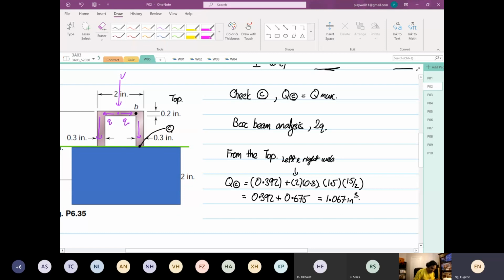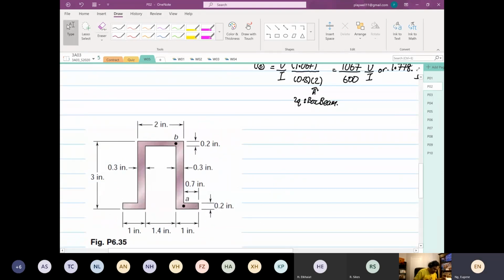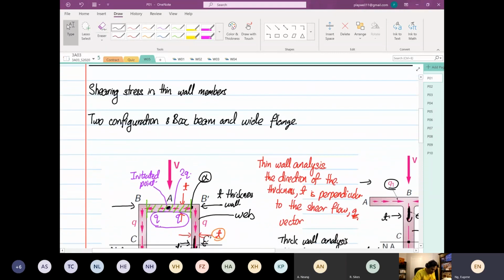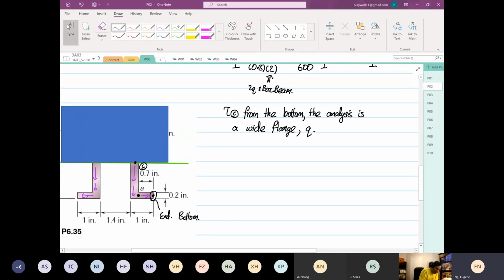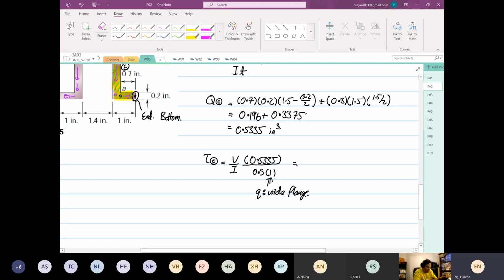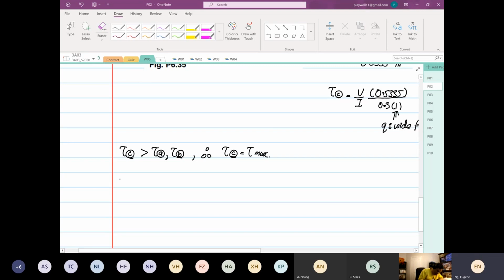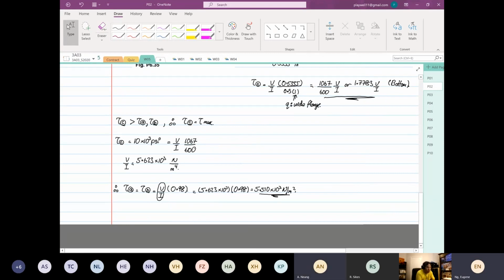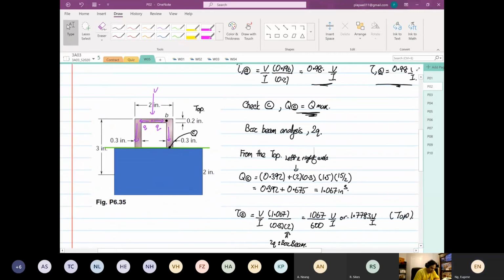W05 Tue Shear Thin Wall P3